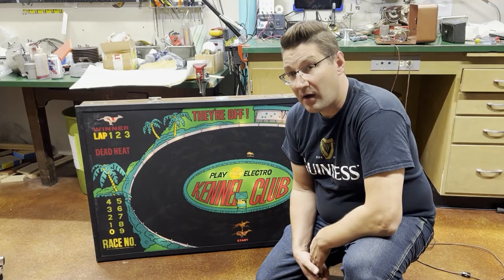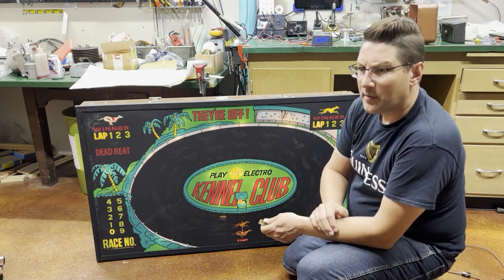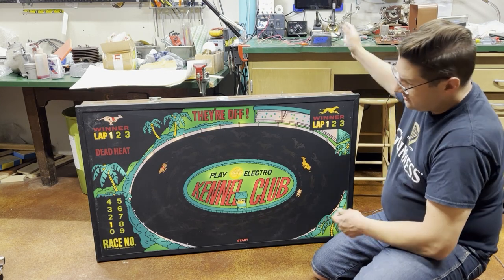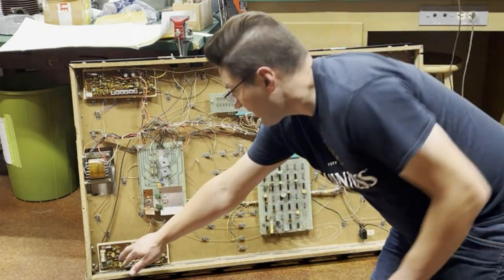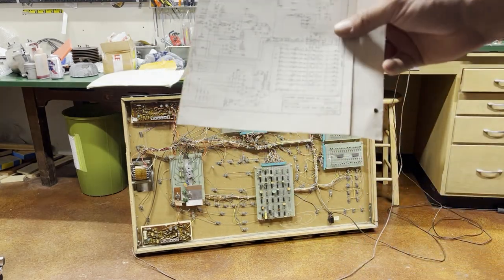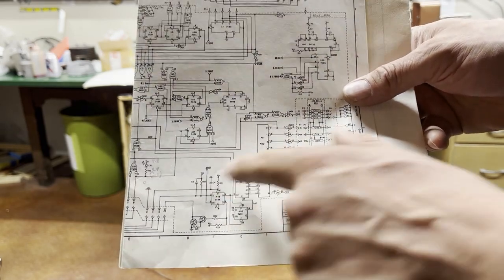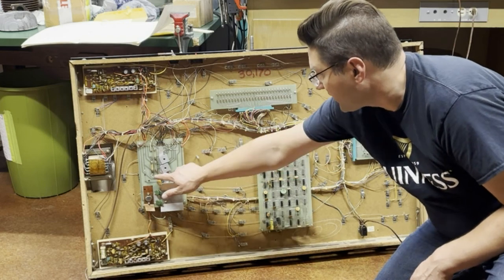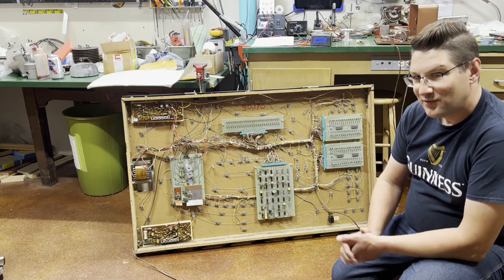1972 Electro Kennel Club Greyhound racing wall game PMC ESP *project update - The dogs are racing!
Model 1141 brand PMC ESP Electronic Sensing Products